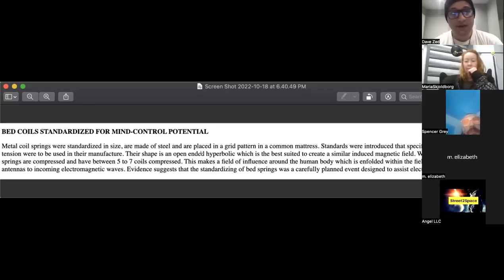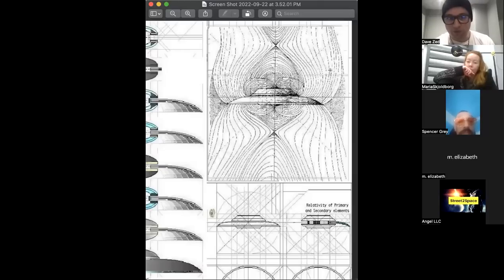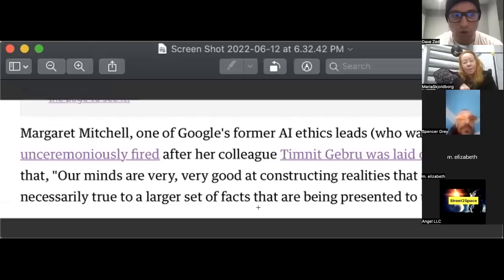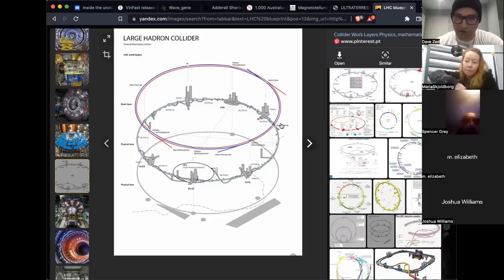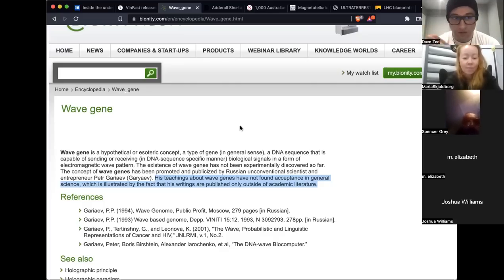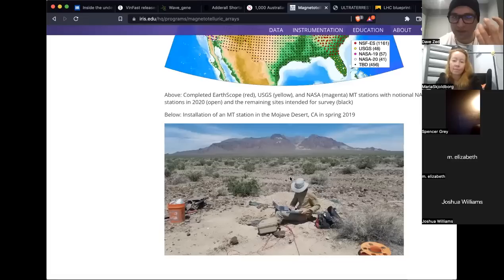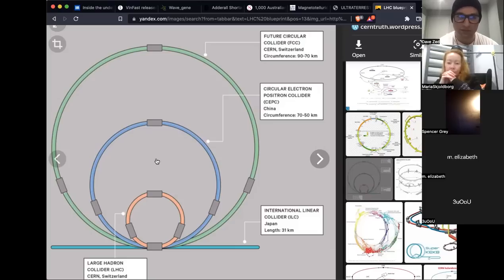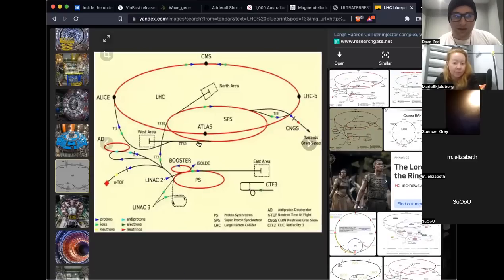Holographic Reality Construction Via BELIEF - A Behind the Scenes Look At Dave’s Thought “Assembly”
We are also available on Apple Podcasts & Spotify.

Upon REQUEST, here is our PayPal Email if you Wish to Support Myself and My Work to Fight for the Truth

Please NOTE that you can ALSO use this email to get in touch with Me DIRECTLY regarding any topic, information, research, or knowledge you’d like to share.